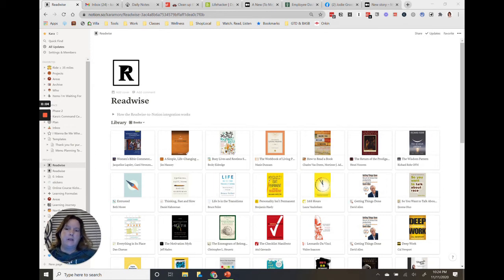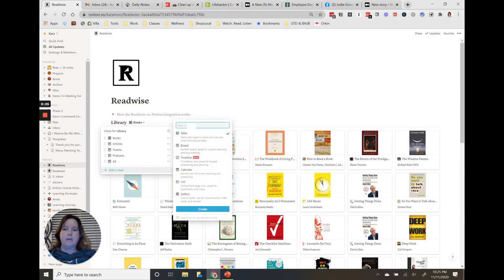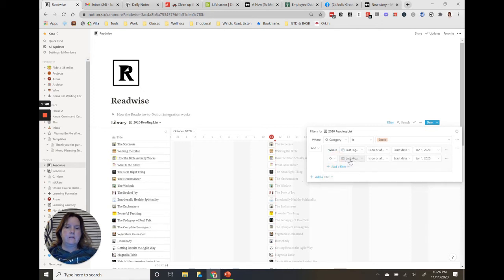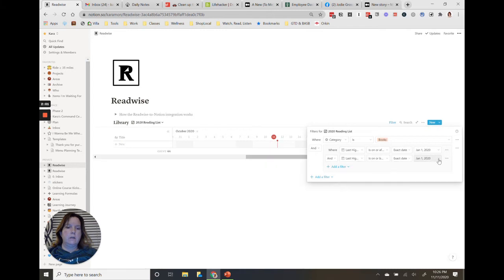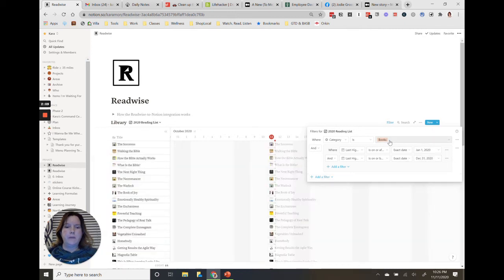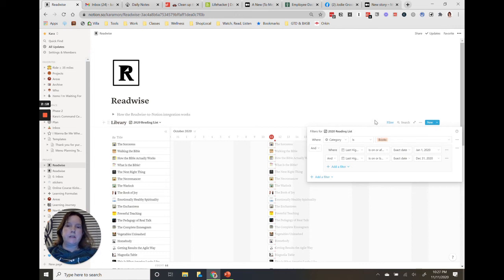See Your Reading History with Notion and Readwise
Using the new Timeline feature of Notion and the Readwise Integration with Notion, create a timeline showing your reading activity for the year.

📰 Newsletter - I currently offer free lifetime subscriptions for founding subscribers as I build my online community. through July 2021.

Video Stuff:
📷 Microsoft Surface Pro, Samsung Galaxy S20, with Loom - Galaxy S20 and Surface Pro
🎙Power DeWise Pro Lav Mic